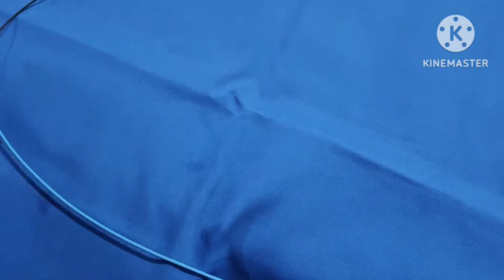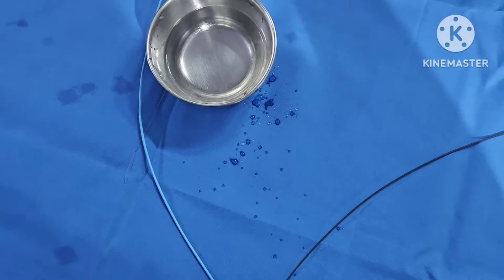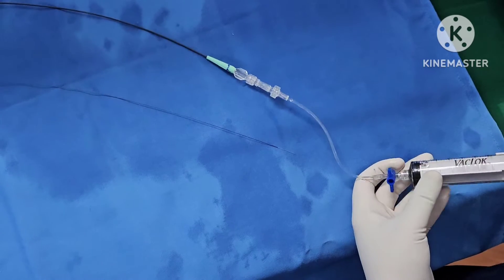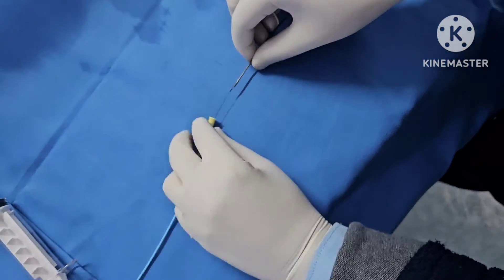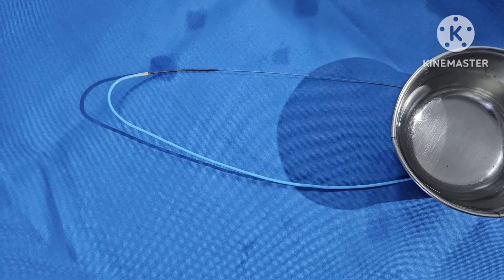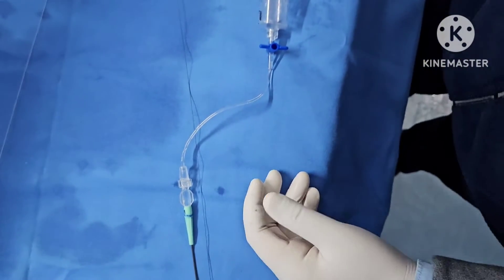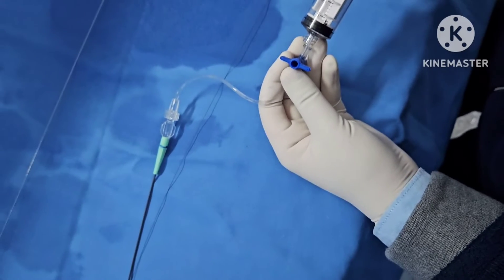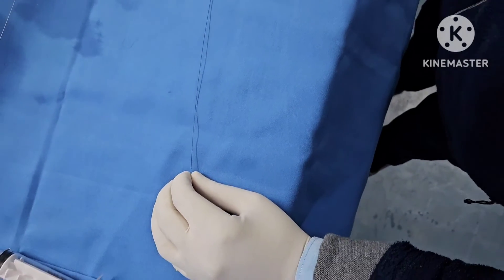How to use a Thrombus Aspiration Catheter Device in Coronaries? Export / Thrombuster / Eliminate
This Video describes a step by step approach on how to prepare and use a thrombus aspiration catheter device demonstrated by Dr. Rajat Rawat - Senior Interventional Cardiologist at Agra Heart Center. - Best Heart Hospital in Agra.

Thrombus aspiration catheters can be used in patients with thrombus burden requiring aspiration.